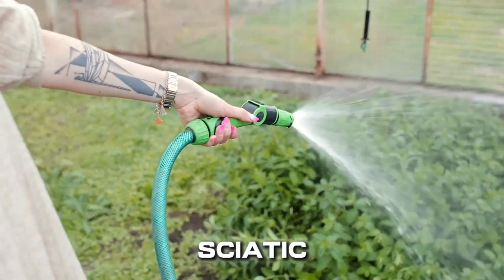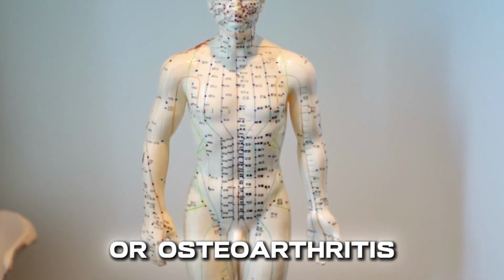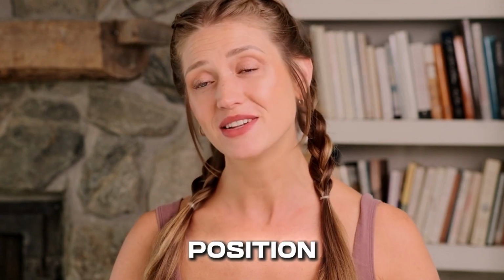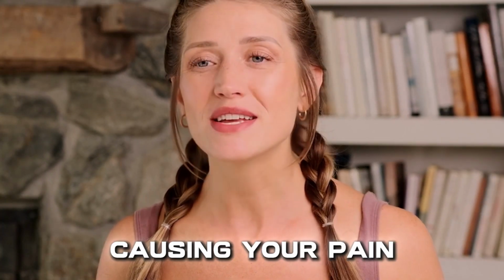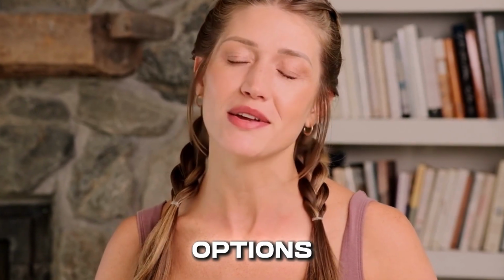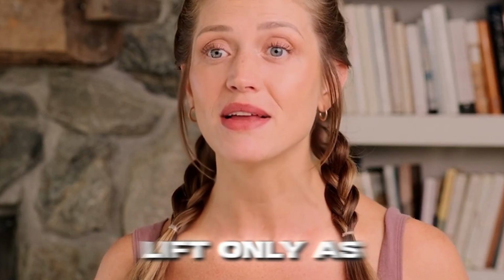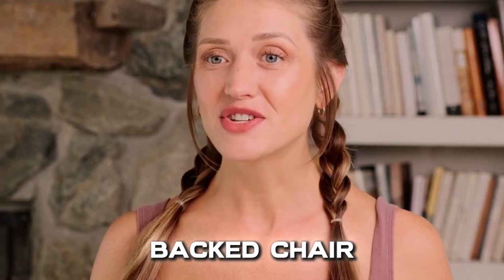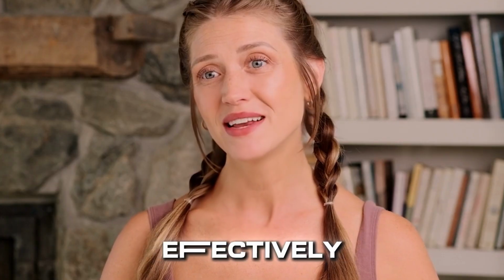Fix Sciatica Pain NOW: 3 Exercises You Need After 50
AAre you over 60 and struggling with sciatica, lower back pain, or sciatic nerve pain? Forget endless leg stretches — they don’t fix the real problem. In this video, you’ll discover the true cause of sciatica in older adults and the only 3 exercises you need for lasting relief.

You’ll learn:
✅ The real reason for sciatic nerve pain after 60 (it’s not your legs)
✅ An immediate relief position for flare-ups
✅ Simple sciatica exercises for seniors that reduce compression
✅ A safe core routine for long-term back pain relief
✅ 3 common mistakes that make sciatica worse

These movements are backed by clinical knowledge and designed for older adults with sciatica, spinal stenosis, degenerative disc disease, or osteoarthritis. If you want to eliminate nerve pain naturally, regain mobility, and avoid surgery, this video is for you.

👉 Try these sciatica pain relief exercises and sciatica stretches for seniors today to start feeling real relief. Whether you’re dealing with spinal stenosis, herniated discs, or chronic lower back pain, these simple techniques can help.